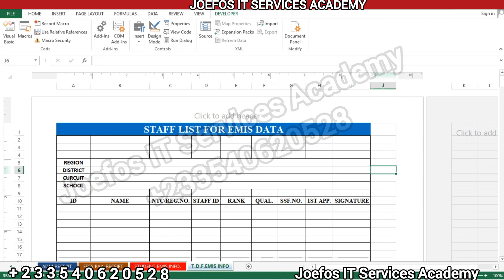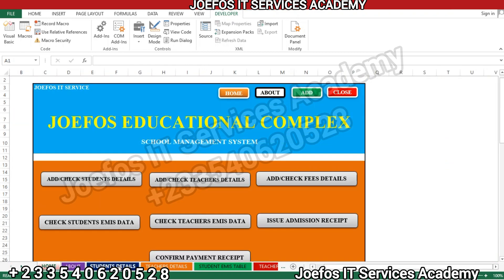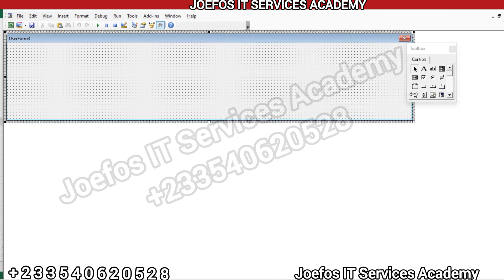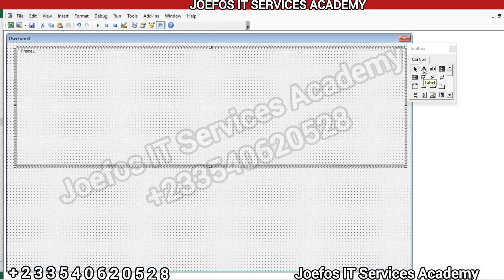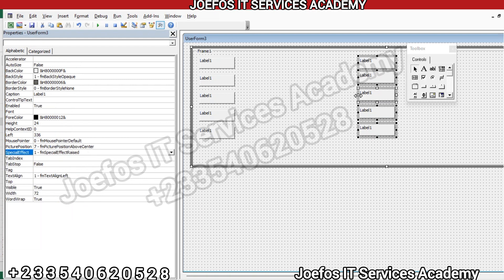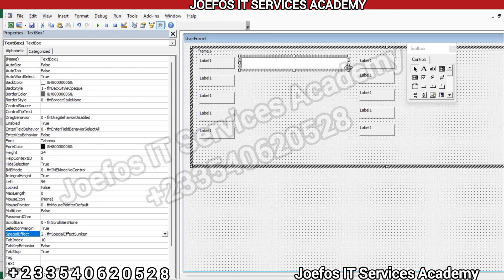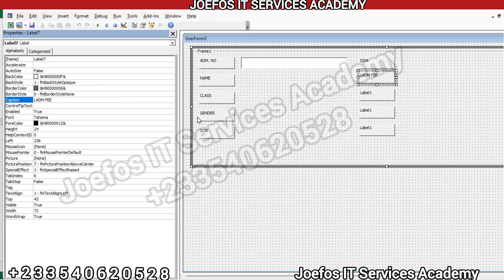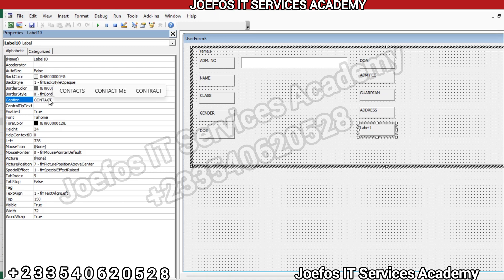How To Create A School Management System in Microsoft Excel | Step-by-Step Tutorial Lesson 13